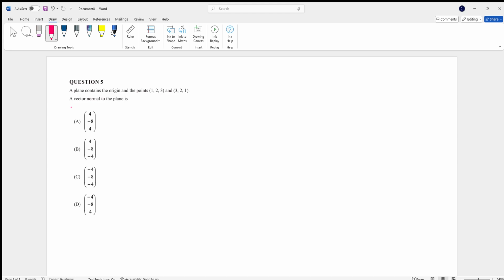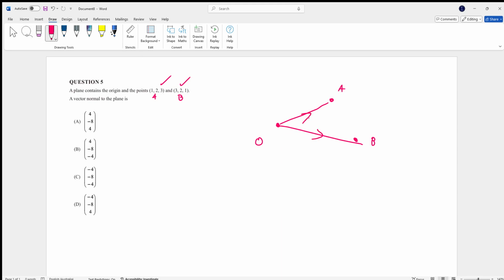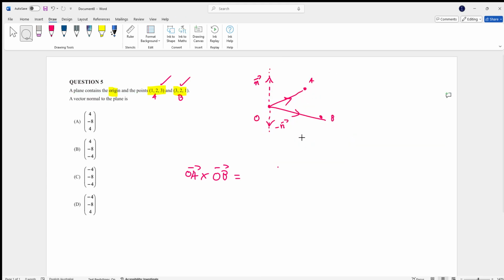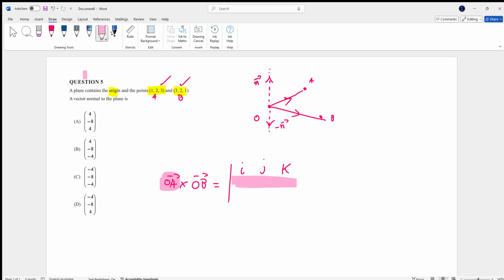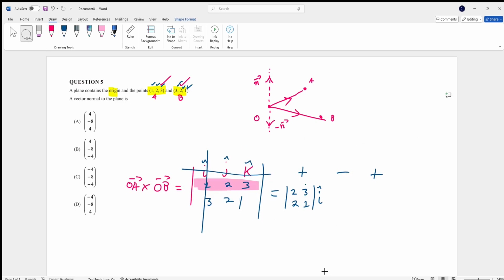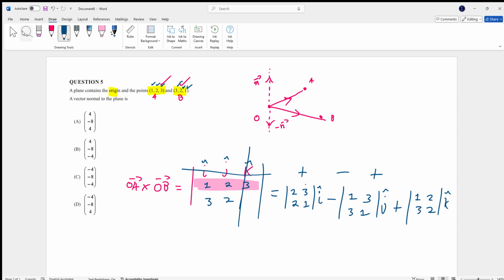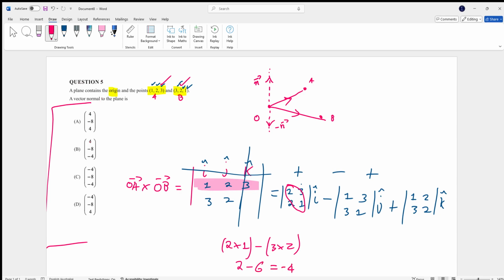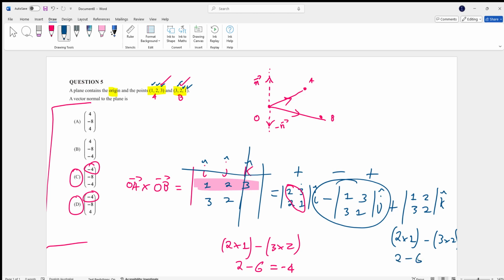QCAA: 2023 Specialist Maths External exam paper 2 multiple choice question 5 explained